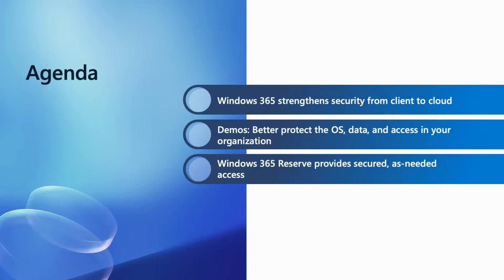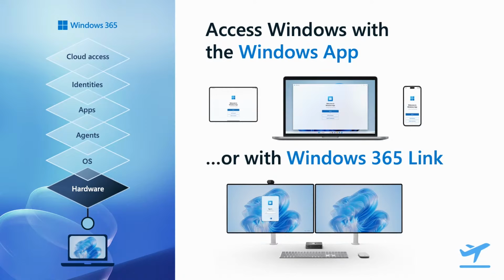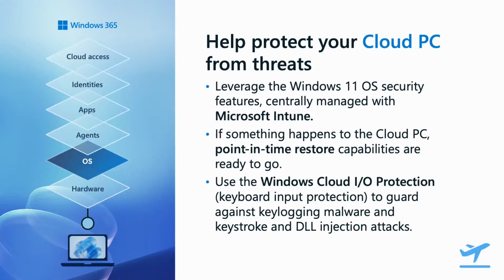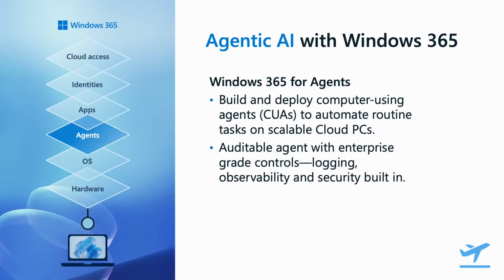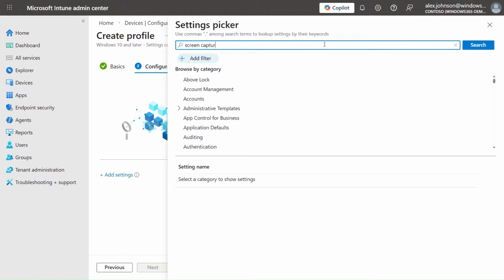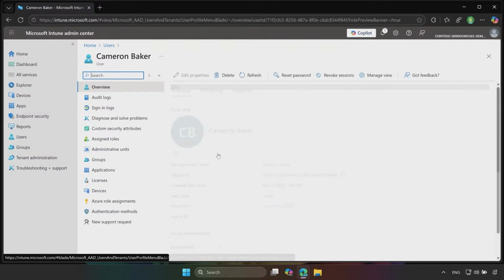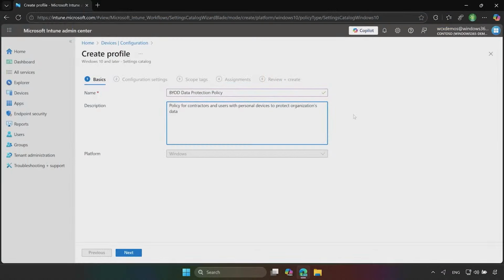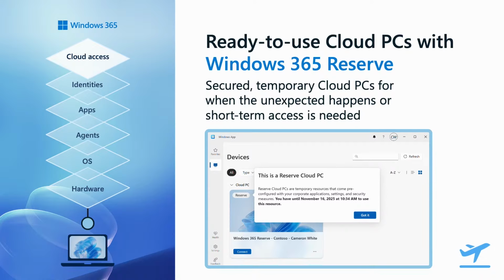The latest in security for Windows 365 and Azure Virtual Desktop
Get to know the latest security updates for delivering Windows from the Microsoft Cloud through Windows 365 and Azure Virtual Desktop. Learn how to configure the latest features that help protect users and data, including password and identity management. Find out how to protect against malware. Get tips on how to secure personally-owned laptops, mobile phones, lightweight endpoints, and so much more.

0:00 – Welcome and introduction

1:35 – Windows 365 strengthens security from client to cloud

9:59 – Demos: Better protect the OS, data, and access in your organization

26:10 – Windows 365 Reserve provides secured, as-needed access